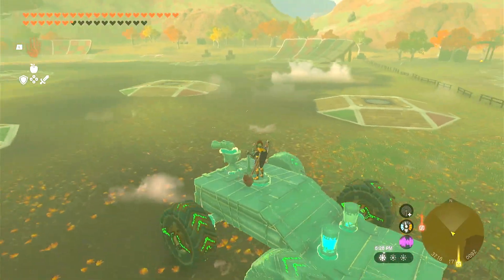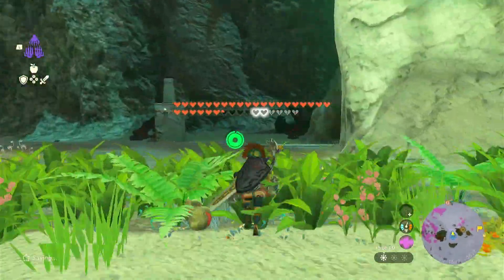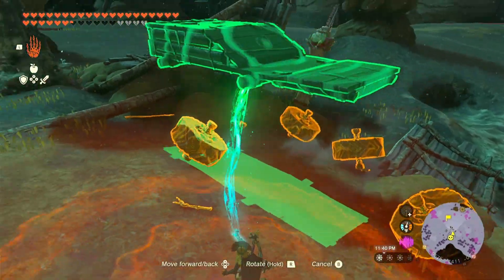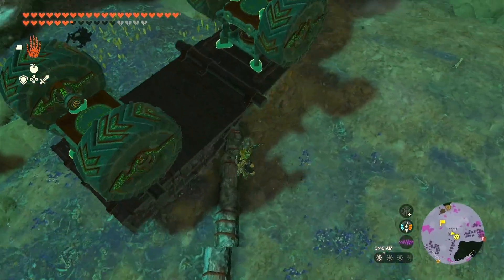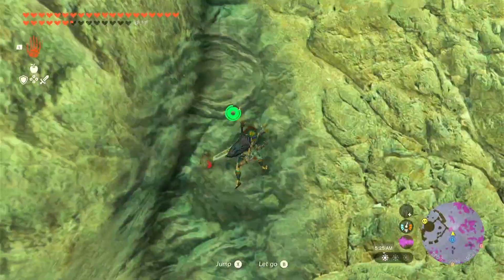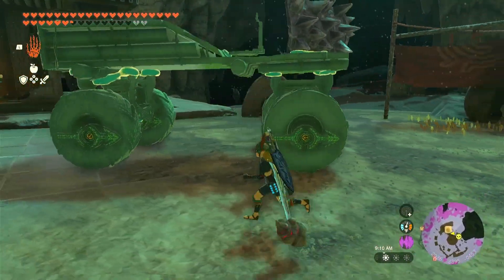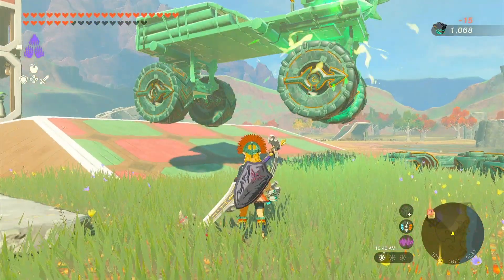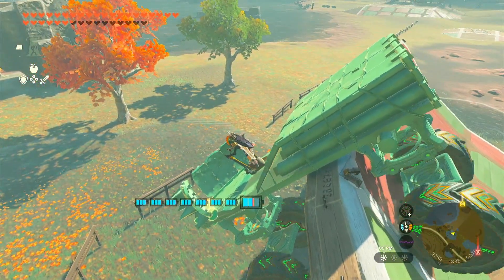Build Your own Monster Truck in Zelda Tears Of the Kingdom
Zelda totk build tutorial.
In this video I will show you how to build a monster truck using the yoga schematic "Tank".  I will show you the location of the tank body, so you can build a custom vehicle.